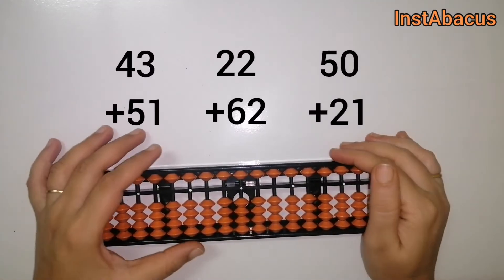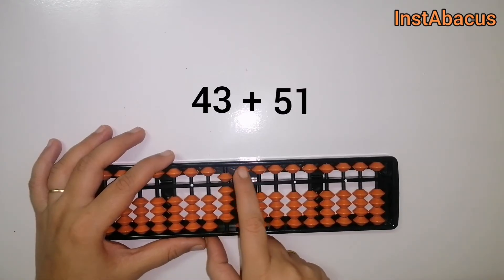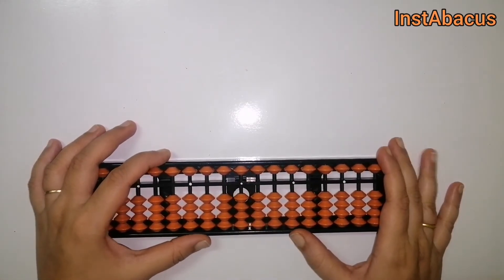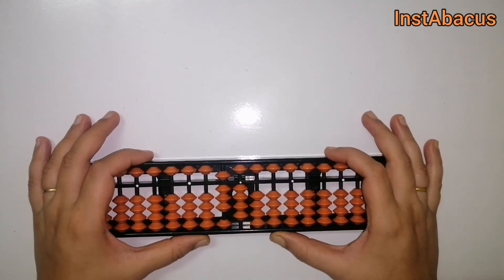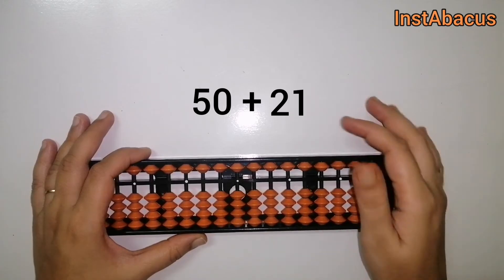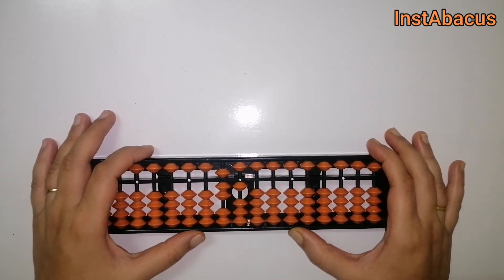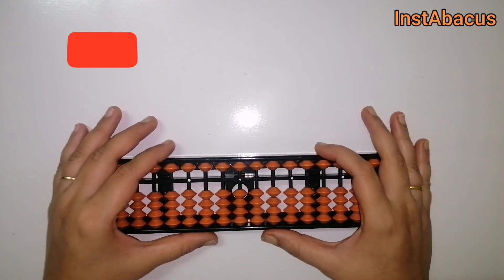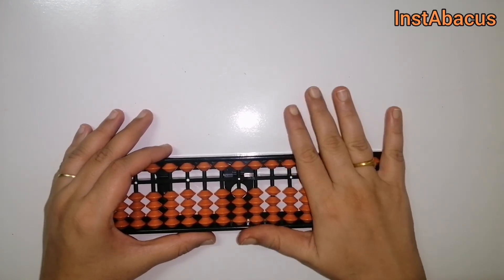Simple Addition of two digit Numbers using Abacus | instabacus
In this video we will see how to do simple Addition using abacus.